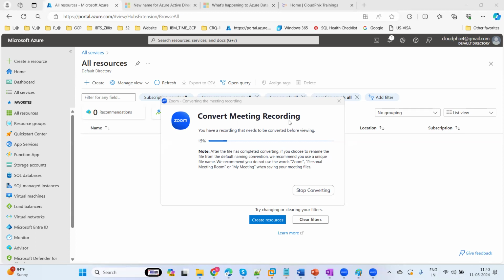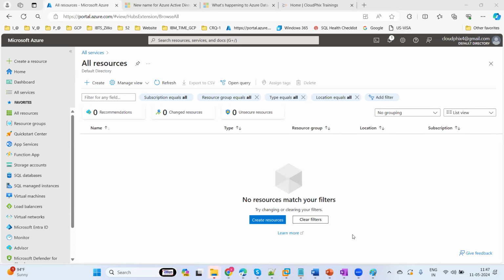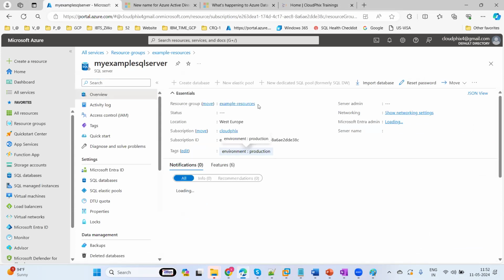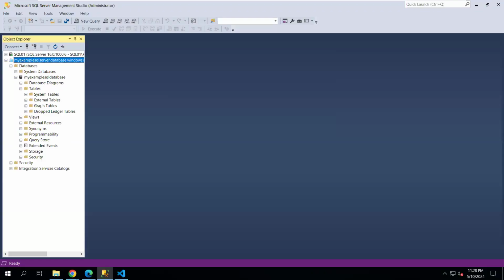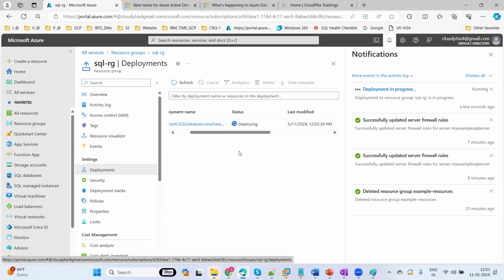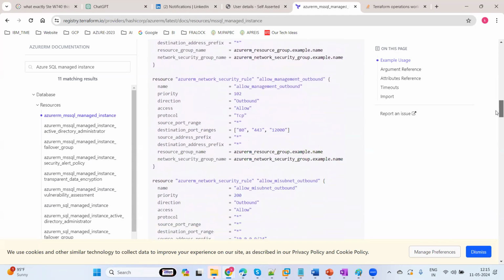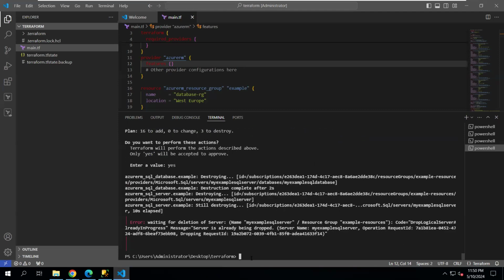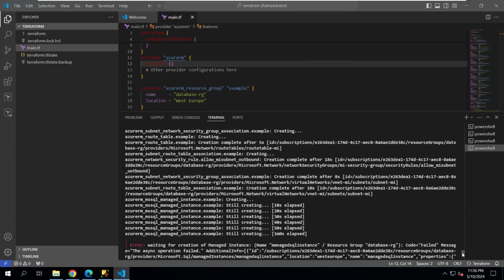Azure SQL DBA WORK SHOP-2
UP COMMING SESSION ON : 18-MAY-2024 at 11:00 AM IST

Excited to announce that I've just completed an intensive Azure SQL DBA training, mastering deployments with Terraform and the GUI.
🚀 Join our upcoming sessions and WhatsApp group where we'll delve deeper into Azure management and share live recordings from our training sessions.

 Meeting ID: 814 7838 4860
 Passcode: DBA